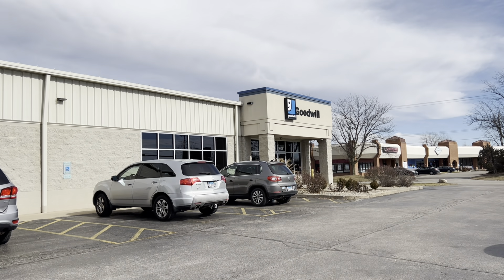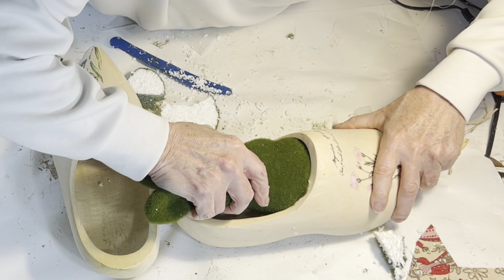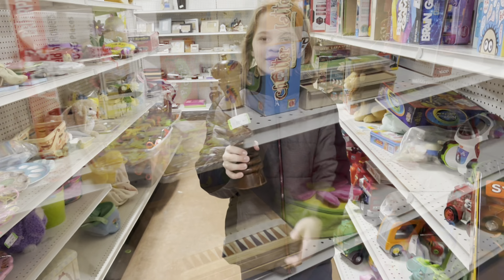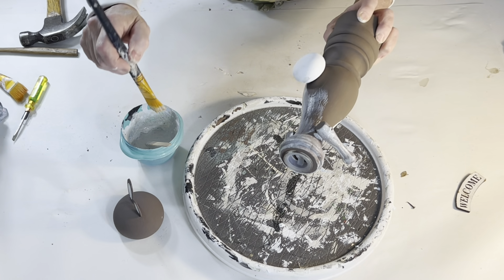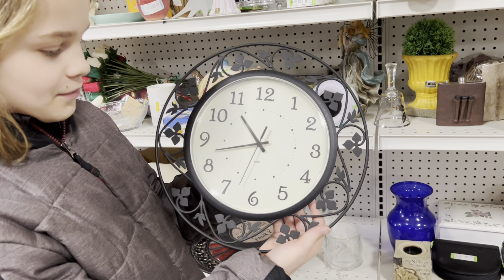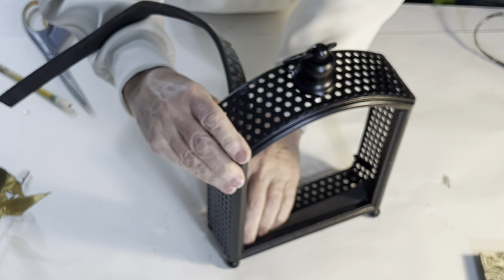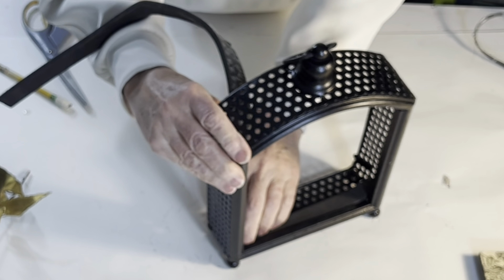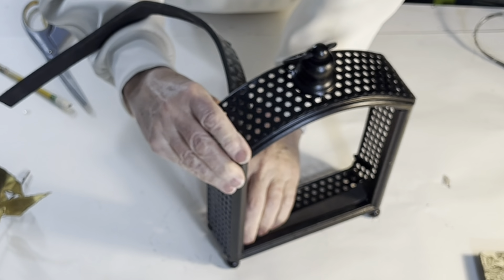GOODWILL CHALLENGE: Upcycling Kids’ Thrift Store Picks Into Pretty Spring Decor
I took my niece and nephew to Goodwill and they chose items they wanted me to transform into spring decor. They chose whatever they liked which included  a metal flower, a cactus bird house, a pair of wooden clogs, a clock, a wood and stick basket, and a pepper mill! What would you do with these items?